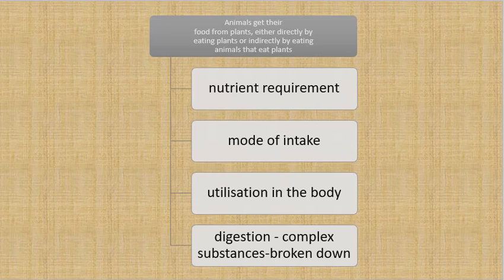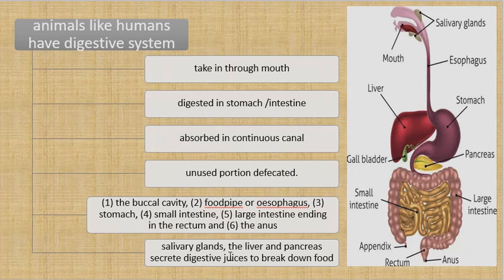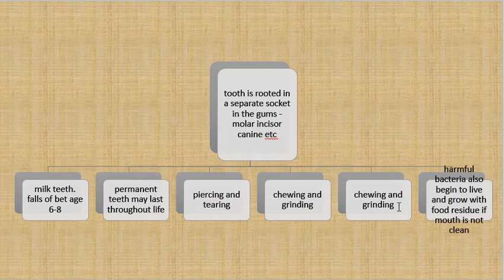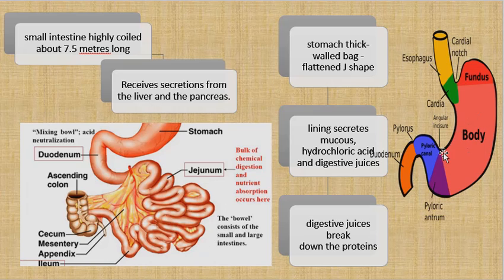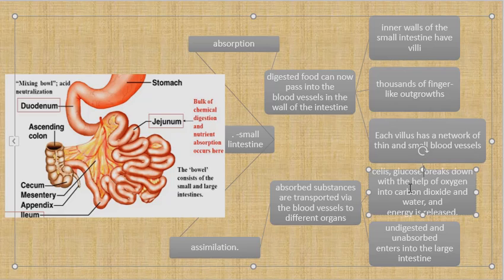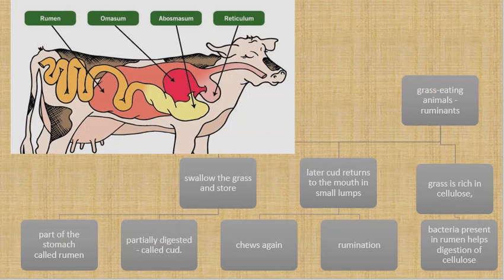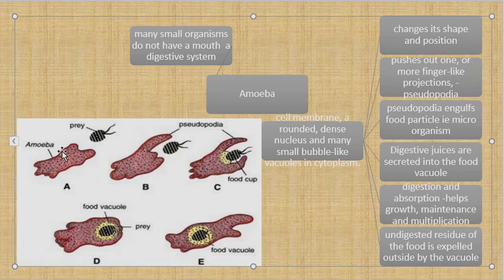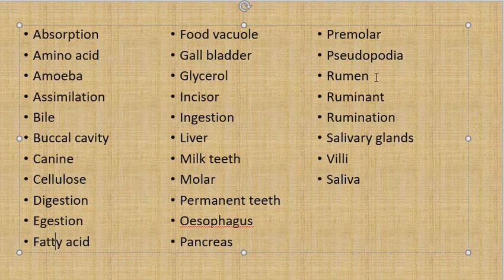NCERT Class 7 Science Chapter 02 Nutrition in Animals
Absorption
Amino acid
Amoeba
Assimilation
Bile
Buccal cavity
Canine
Cellulose
Digestion
Egestion
Fatty acid
Food vacuole
Gall bladder
Glycerol
Incisor
Ingestion
Liver
Milk teeth
Molar
Permanent teeth
Oesophagus
Pancreas
Premolar
Pseudopodia
Rumen
Ruminant
Rumination
Salivary glands
Villi
Saliva